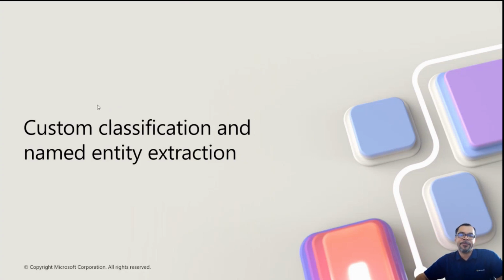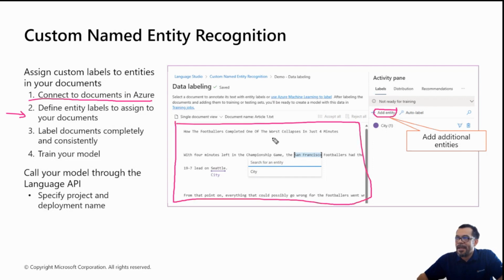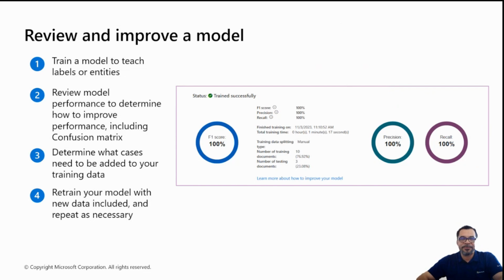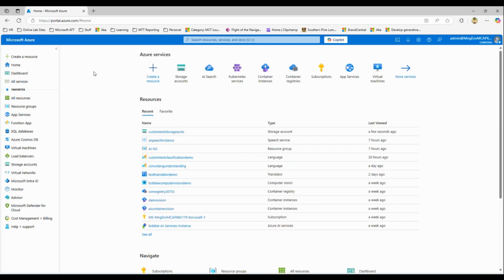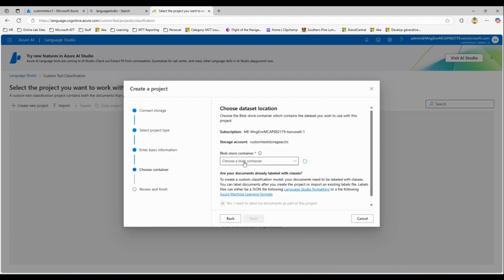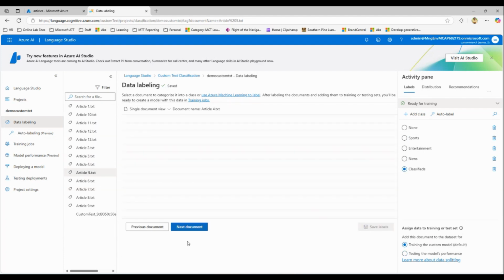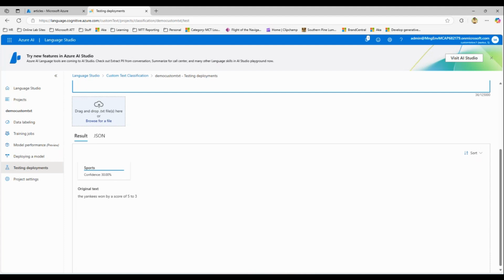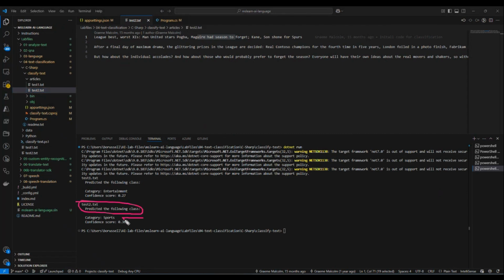Azure AI Engineer - AI 102 Language Processing Custom Classification and Named Entitry Recognition